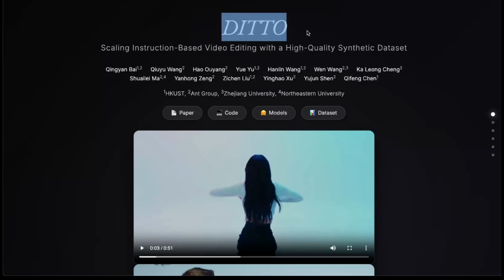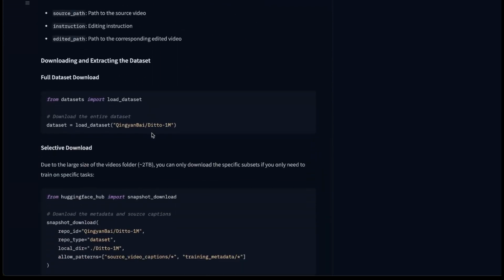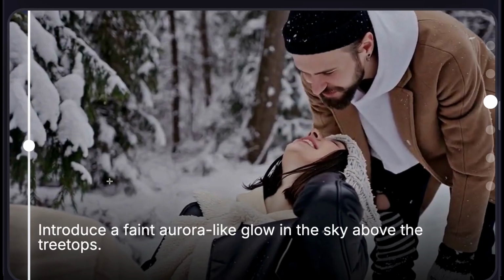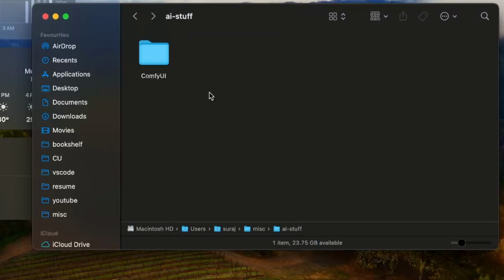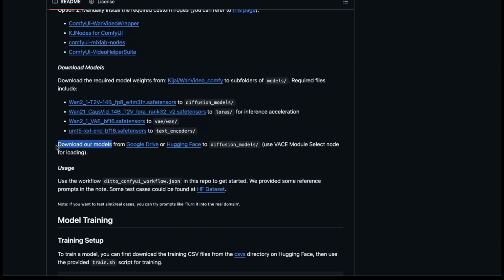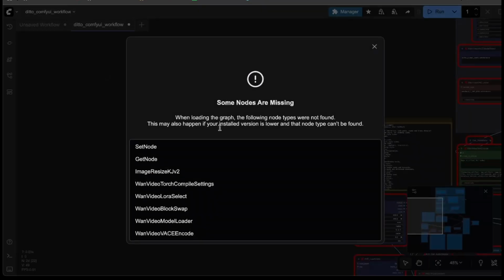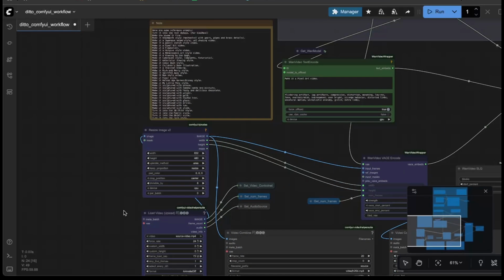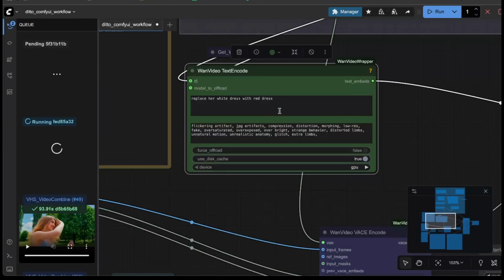Try Ditto | Nano banana for Video | AI Video Editing Tool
Try Ditto — the Nano Banana for video editing.

In this video, I test Ditto, a new AI video editing tool that brings instruction-based editing to life — just like Nano Banana does for images.

You will see:
• Real test samples of Ditto in action
• How to use Ditto in ComfyUI
• A breakdown of its performance and workflow
• Explanation of Global Editing and Local Editing features

Chapters:
00:00  00:22 Intro
00:23  01:50 About Ditto: Nano Banana for video editing
01:51  04:52 Running Ditto locally in ComfyUI
04:53  05:49 Testing Ditto Personally
05:50  06:13 Outro

**Check Pinned Comment for bash Script**

Ditto introduces a holistic framework for instruction-based video editing, developed with over 12,000 GPU-days of computation and trained on a massive Ditto-1M dataset. It offers improved temporal coherence, creative flexibility, and editing precision — making it a strong free alternative to Veo 3, Sora 2, and other advanced AI video tools.

Whether you are a creator, editor, or AI enthusiast, this video will help you understand how Ditto redefines AI-driven video generation and editing.

Topics covered:
- Ditto AI video editor
- ComfyUI workflow
- Global vs Local editing
- Free alternatives to Veo 3, Sora 2, and Wan 2.2
- Instruction-based video generation

Coming soon: a detailed comparison of Veo 3.1, Sora 2, Wan 2.2, Ovi, and other AI video editors on the same clip.